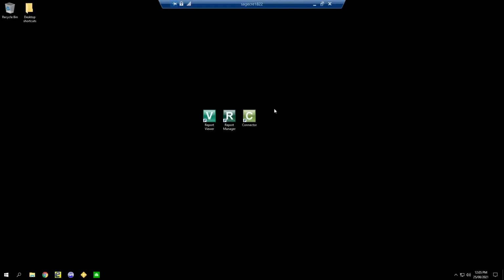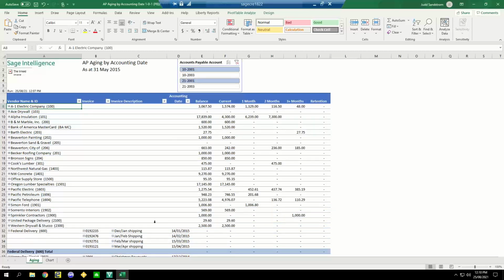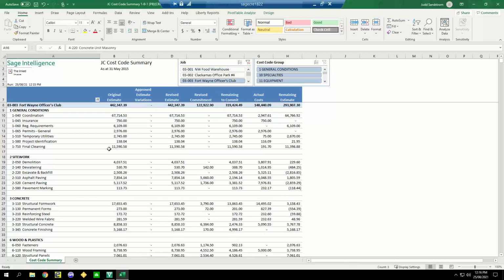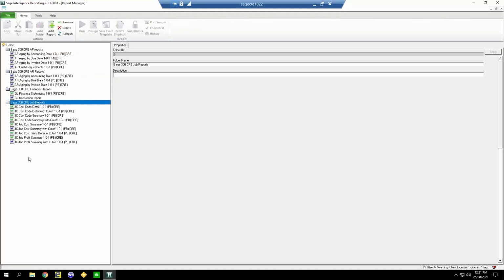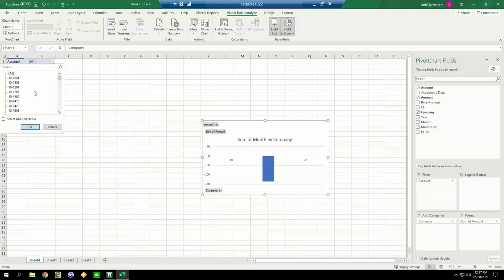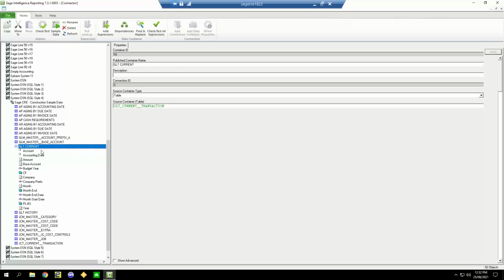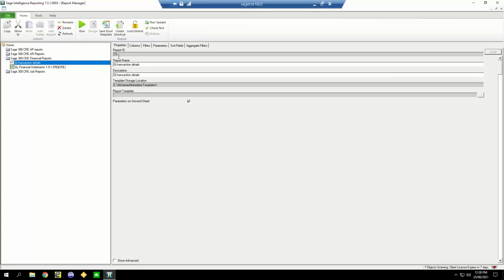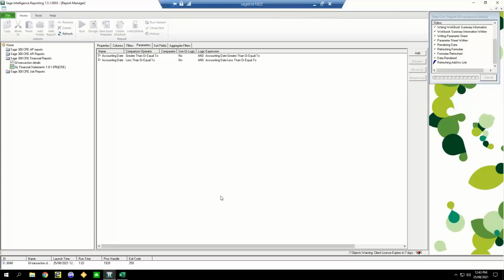Thrive Lunch and Learn : Sage Intelligence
Thrive Technologies Webinar Series.

Sage Intelligence is a simple, flexible excel reporting solution that gives you meaningful insights into your business information.

Financial Reports, Job Reports, Dashboards, you name it... the possibilities are limitless with Sage Intelligence.

Sage Intelligence empowers you with immediate access to ready-to-use reports and dashboards that offer instant insights into your business.